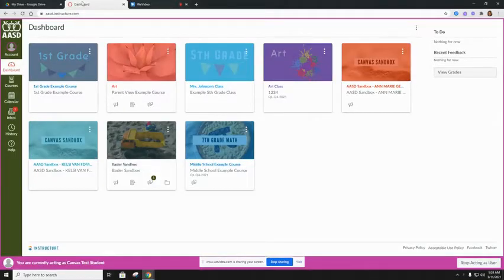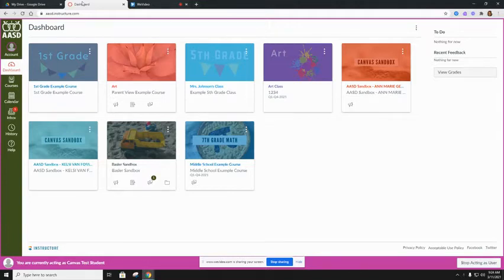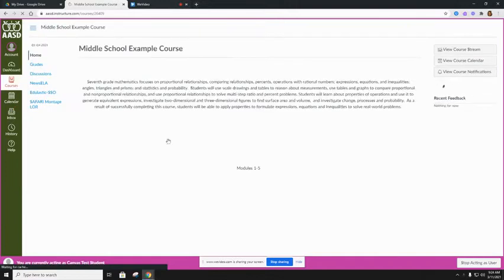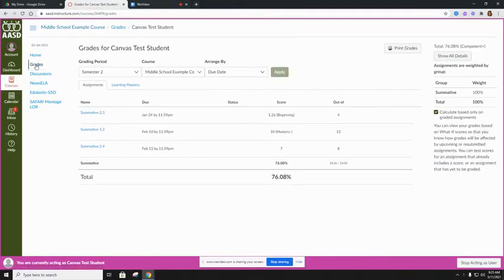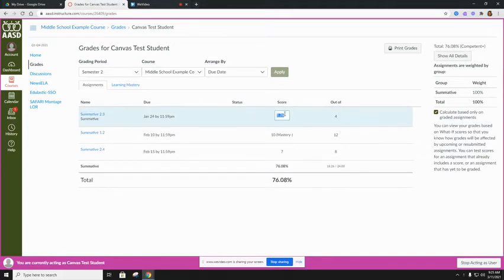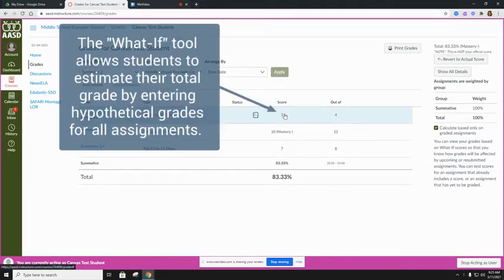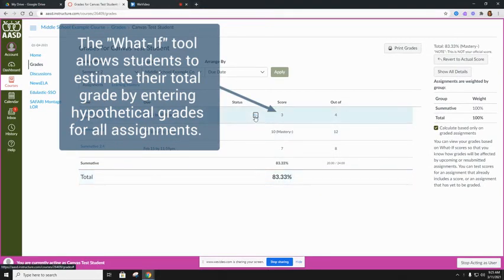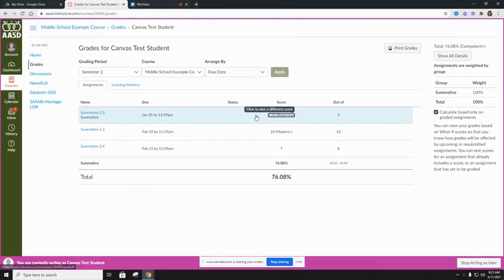Family Tech Tip: "What-if" Scores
❓ Looking for a way to help your student understand their grade and areas of improvement? This Family Tech Tip describes “What-If” scores in Canvas.